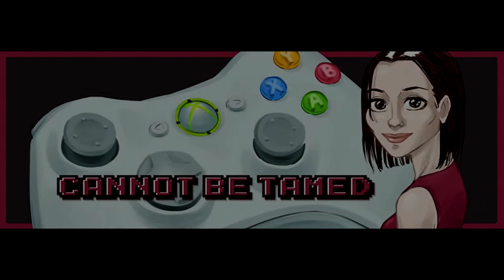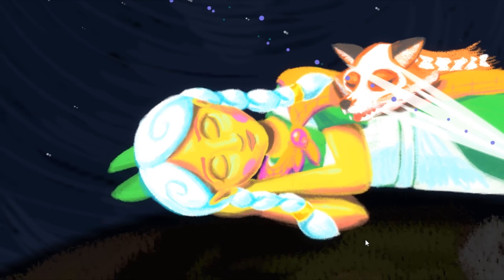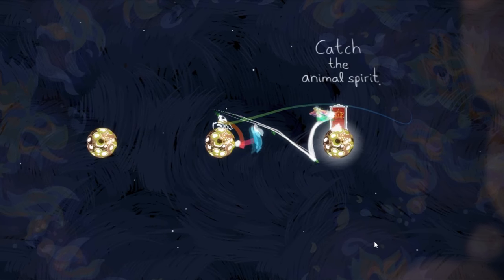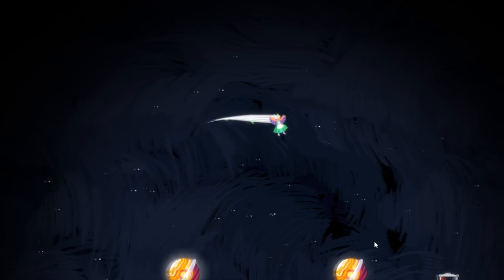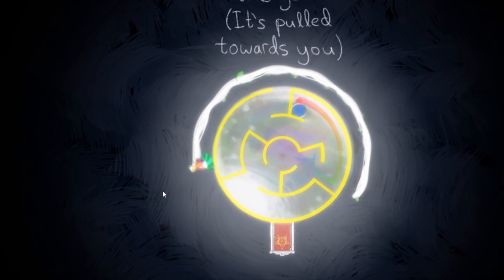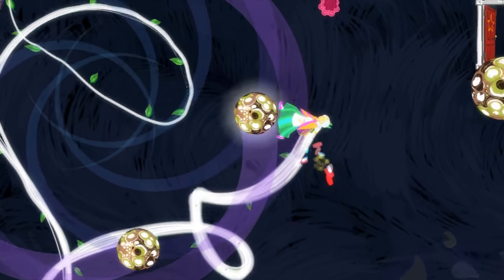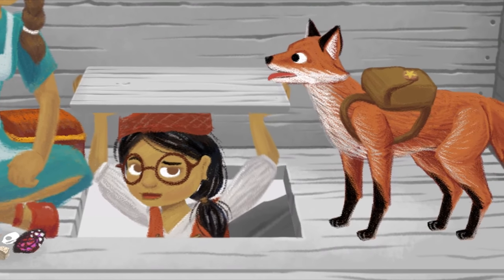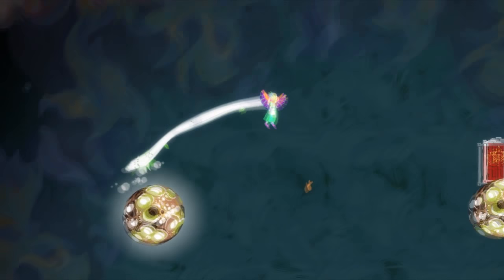Gravity Ghost - Short Games for Busy People (Episode 8)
Short Games for Busy People is a series of recommendations for great games that can be finished in just a few hours. Gravity Ghost is a relaxing physics-based puzzle game that lets you play as the ghost girl Iona who soars through the stars trying to restore her world.

You can get Gravity Ghost at gravityghost.com or on Steam.